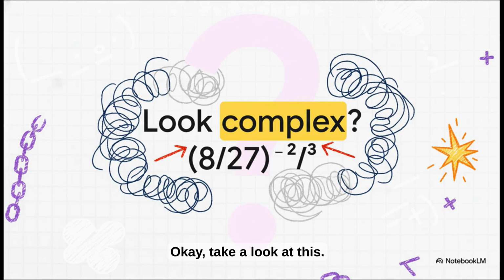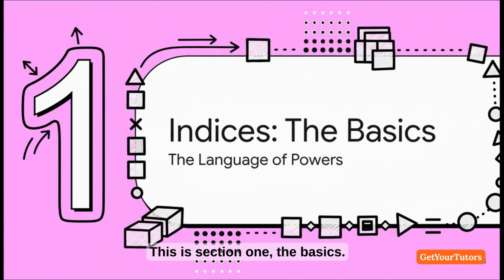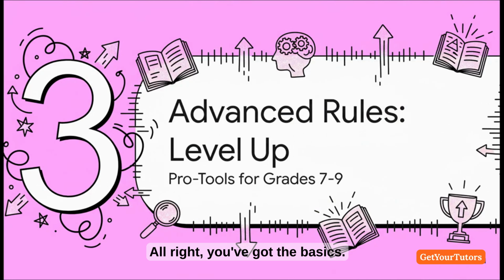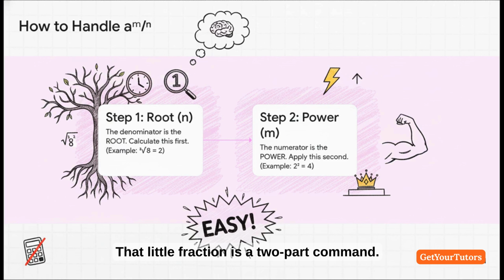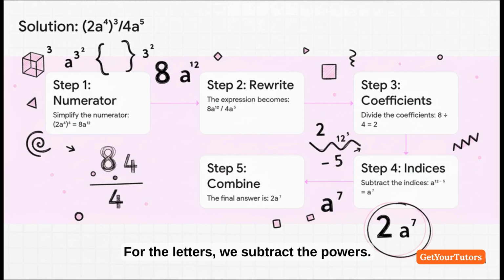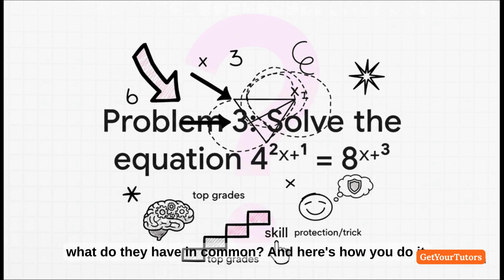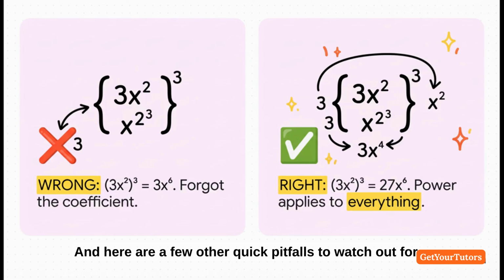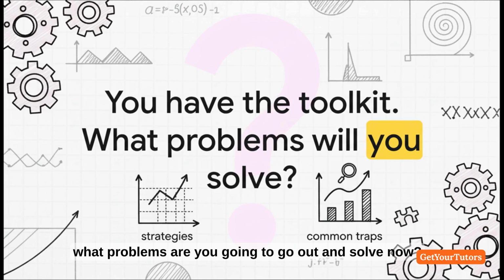IGCSE Maths: Laws of Indices, Negative & Fractional Powers (Edexcel Higher Tier)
Unlock the full power of Indices (Powers) for your IGCSE Maths exams in just 6 minutes. 🔓

In this comprehensive visual guide, we hand you the ultimate toolkit for crushing Algebra questions. From the 5 Core Laws to the advanced Grade 9 concepts of Negative and Fractional Indices, we break down the rigorous rules you need for the Edexcel IGCSE (4MA1) syllabus.

📘 Syllabus Covered: Edexcel IGCSE Mathematics A (4MA1) Topic 1.5: Laws of Indices (Powers and Roots).

👇 Video Chapters (Key Moments): 0:00 - Intro: Your Personal Toolkit for Algebra
1:05 - The Basics: What is an Index? (Base vs Power)
1:39 - The Core Rulebook: Multiplication, Division & Power Rules
2:11 - Level Up: Negative Indices (The "Flip" Rule)
3:01 - Pro Tip: Fractional Indices (Root First vs Power First)
3:37 - Exam Question 1: Simplifying with Coefficients (2a^4)^3 4:12 - Exam Question 2: Evaluating Complex Fractions (8/27)^(-2/3)
4:53 - Grade 9 Skill: Solving Exponential Equations 4^(2x+1) = 8^(x+3)
5:30 - The "Coefficient Trap": Don't forget to power the number!

📝 Key Concepts & Exam Rules: The "Root First" Strategy: When dealing with fractional indices like 8^(2/3), always calculate the Root (denominator) first, then the Power (numerator). It keeps numbers small and manageable.

Negative Indices: A negative power (x^-n) means Reciprocal. Flip the fraction (1/x^n). It does NOT make the number negative.

Solving Equations: If the unknown (x) is in the power, you must find a Common Base (e.g., rewrite 4 and 8 as powers of 2). Once bases match, you can equate the indices.

🌍 About GetYourTutors: We are a premier tutoring team based in Dubai, specializing in IGCSE & GCSE Maths and Science. Our goal is to turn complex syllabus points into clear, visual, and engaging lessons.

🚀 Next Steps:

1) Read the Full Guide: Get the detailed notes and more practice questions

2) Struggling to secure your Grade 9? 👨‍🏫 Get Expert 1-on-1 IGCSE Maths Support in Dubai